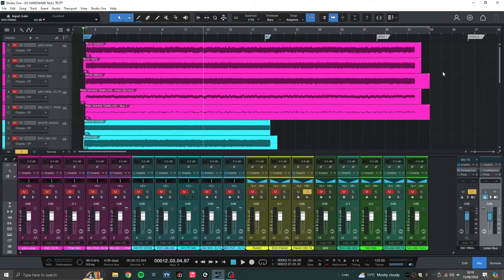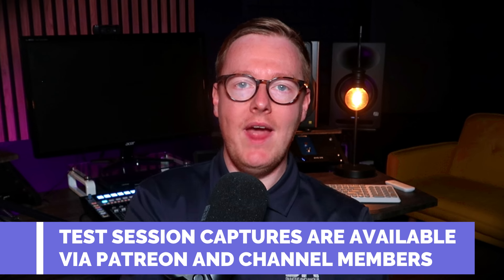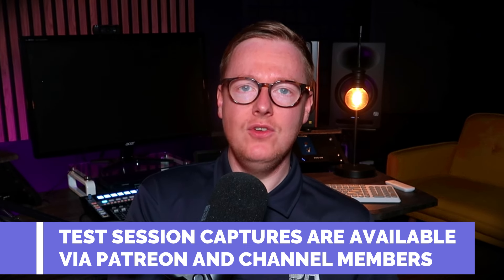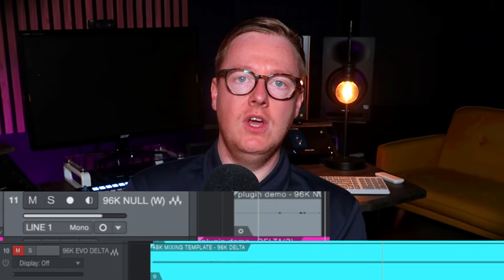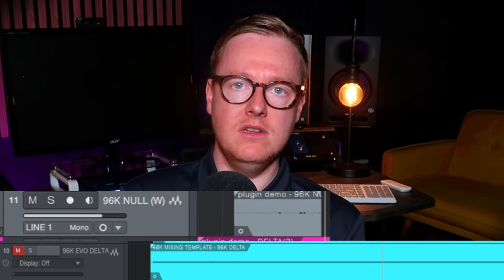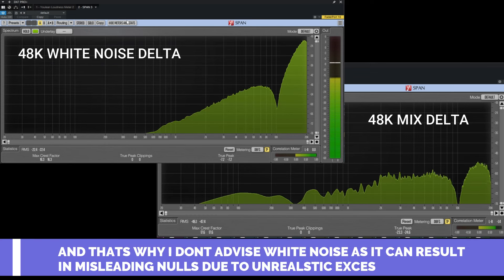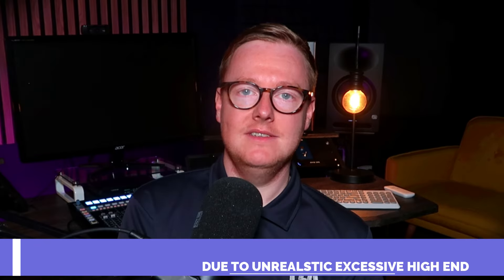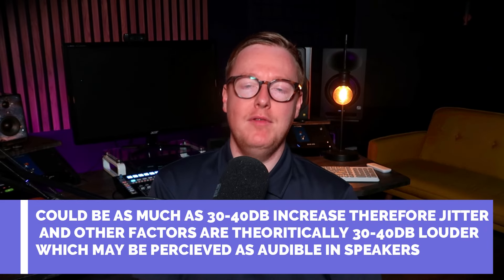Do You Lose Audio Quality In Analog Gear Using Budget Interfaces vs Expensive ADC Converters (Pt 2)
Expensive Analog To Digital Converters DO NOT Make Your Analog Gear Sound Better!!

My name is Paul Third and I am a Scottish youtuber / audio engineer / mixing engineer / audio geek. I mostly cover audio engineering related content ranging from audio plugin shootouts / plugin comparisons (acustica audio plugins, universal audio etc etc) to actual analog vs digital / gear vs plugins plugin tests via access analog and mix analog. I even include ddmf plugindoctor tutorials in my plugin reviews so you can be your very own plugin tester and experiment and understand whats actually going on under the hood.

All of my content is produced in Presonus studio one 6 which is my main daw and in terms of my audio interface I record and monitor through a universal audio apollo x6 through topping dx7 pro+ dac/amp and use a Lauten Atlantis for all of my voice overs.